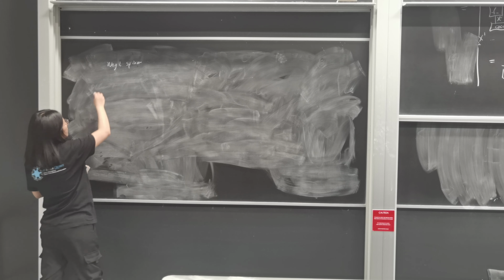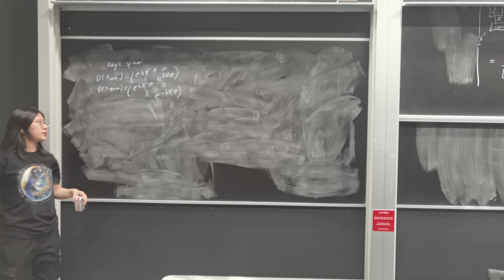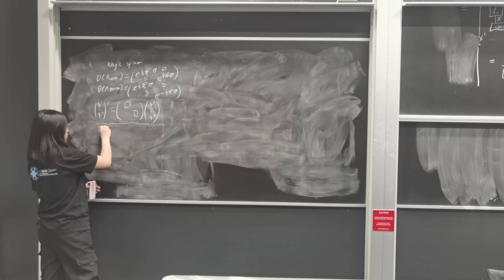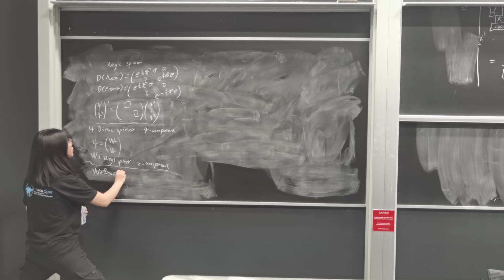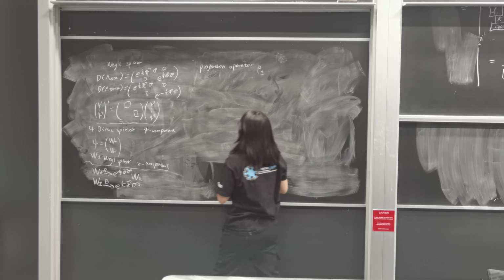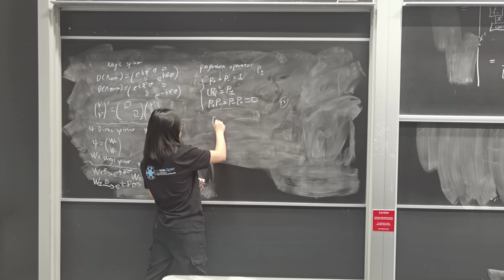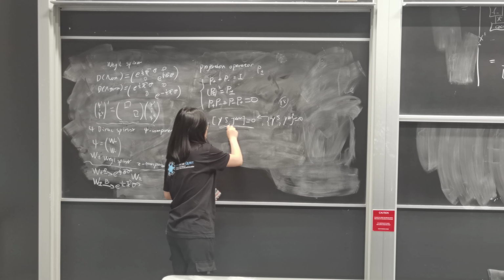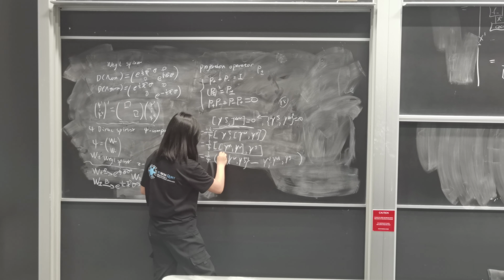QFT 07 Weyl spinor and gamma5